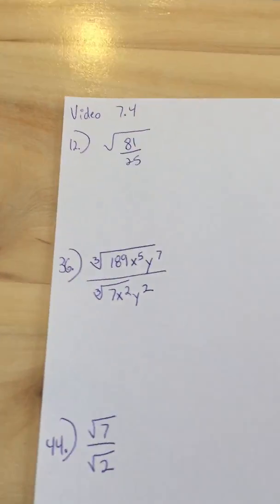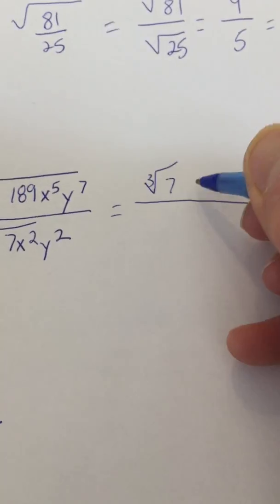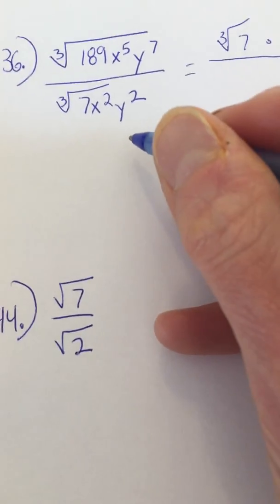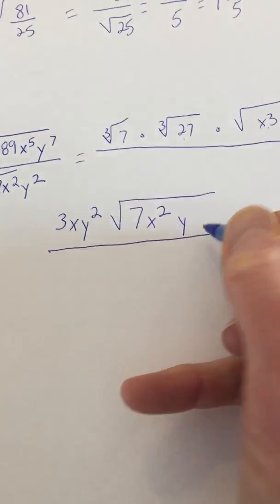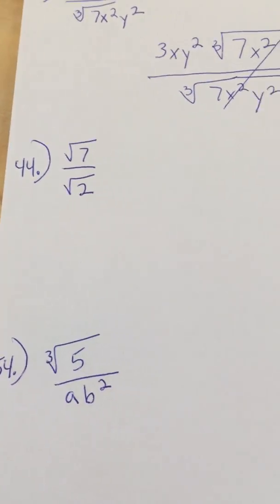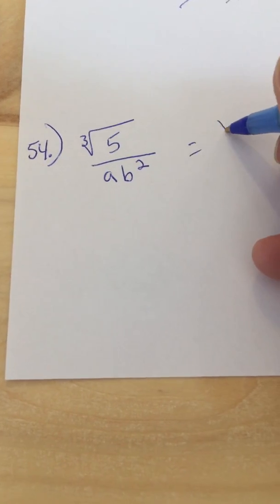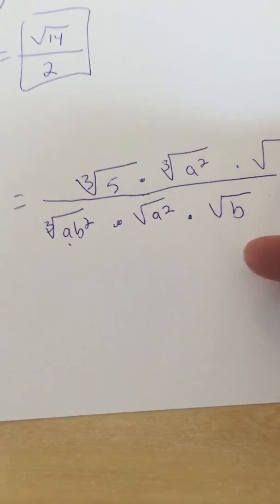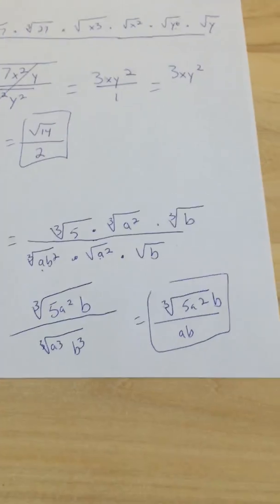7 4Jaime Levi